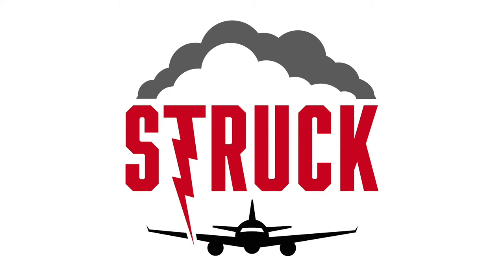Volocopter's SPAC is Cancelled--What's Next? Plus, the Odd Zeva EVTOL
This week we talked through a few EVTOL designs, including a very outside-the-box aircraft from Zeva, which looks like a flying Oreo cookie. Volocopter has cancelled its IPO via SPAC merger, and questions are still floating about their early crowd-funding investors. Plus, the FAA has found common ground on the 5G interference issue with major telecom companies - is this issue resolved?--